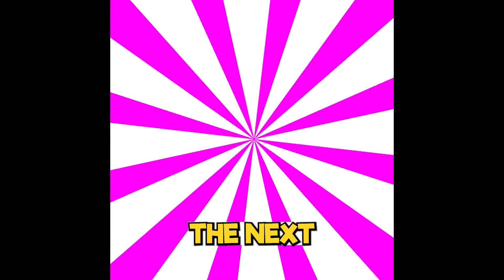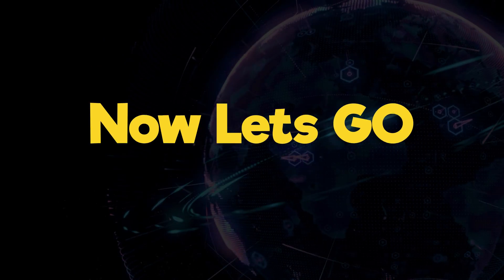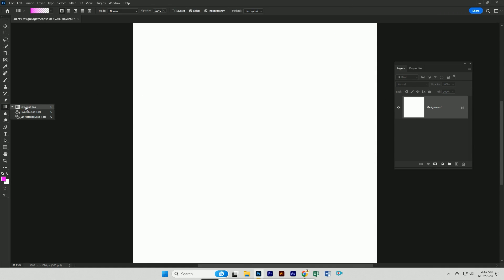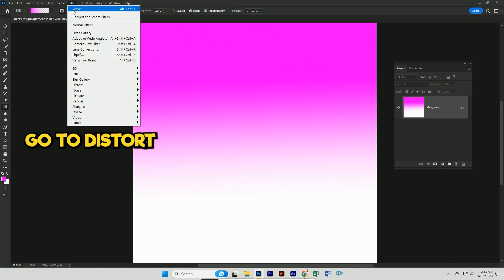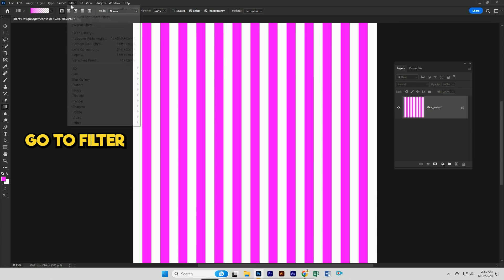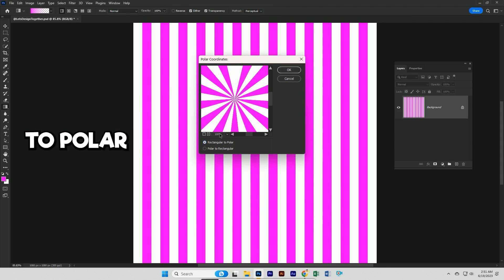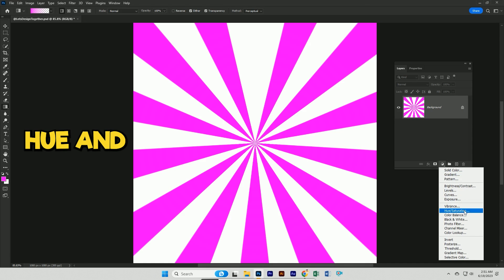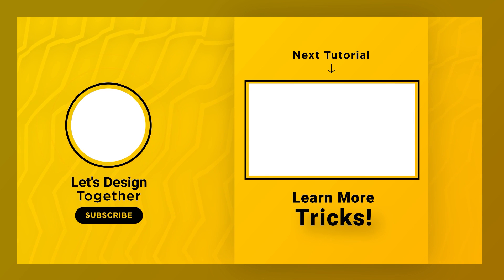DESIGN SECRETS: Creating Mesmerizing Radial Backgrounds in Photoshop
Assalam Alaikum:-
                                In this Tutorial we will learn DESIGN SECRETS: Creating Mesmerizing Radial Backgrounds in Photoshop AND Its really important for social media post design in photoshop to use this type of creative radial backgrounds in photoshop even i have use it in my tutorial so watch that tutorial LINK is given below:

I have use this background in the Below Tutorial

▶ Questions Solved

QUICKEST WAY to make SUNBURST Background (Adobe Photoshop)
How to Create Gradient Background in Adobe Photoshop
How To use Radial Gradient | Photoshop tutorial
Sunburst Effect - Photoshop CS6 Tutorial
Gradient background photoshop
How to make background in photoshop
How to create gradient background in photoshop
How to Create background in photoshop
How to create abstract background in photoshop